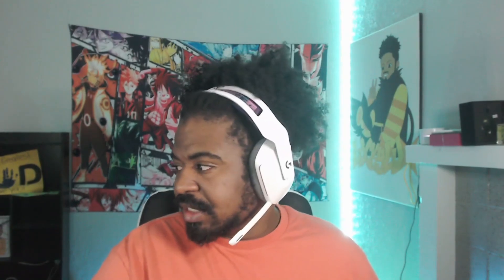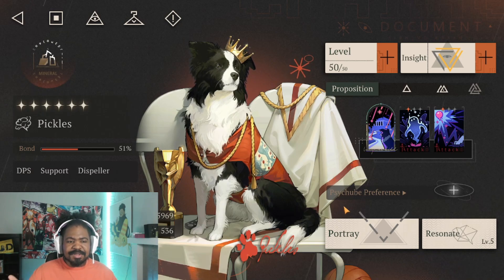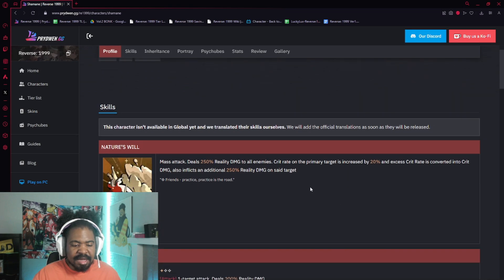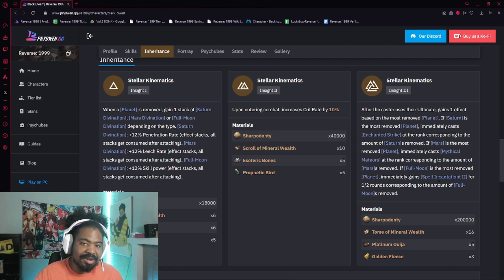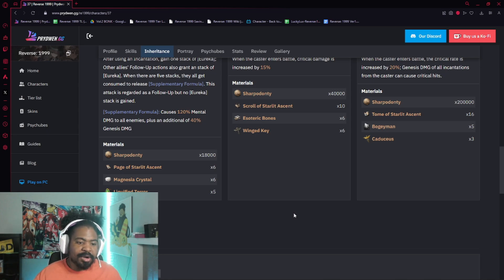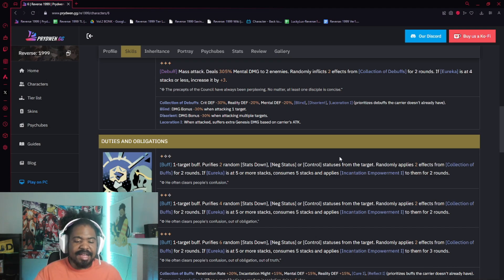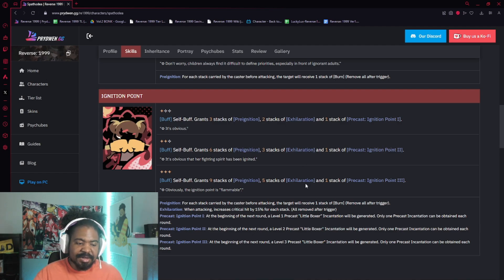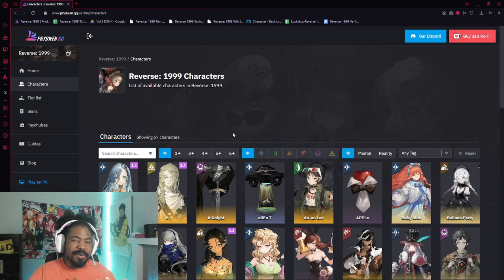Let's Talk About The Portray Anxiety In Reverse 1999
Play Reverse: 1999 with Bluestacks! Click the Link!

list=PLfStNl_509UwH_WxTaJOVHEpqIURUcvQA